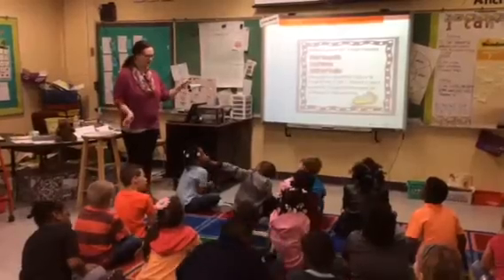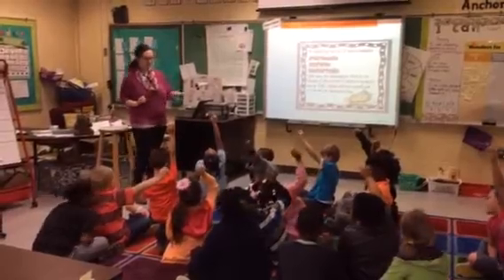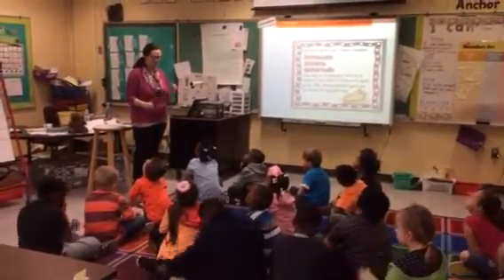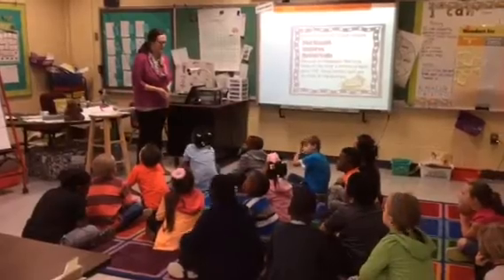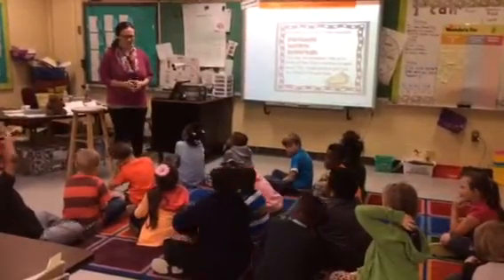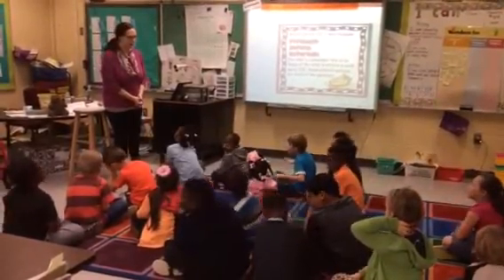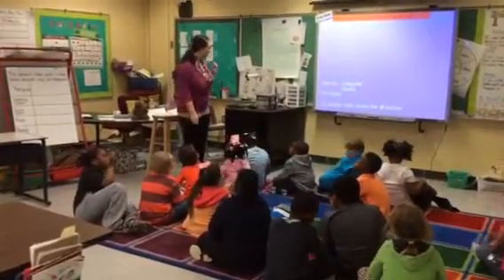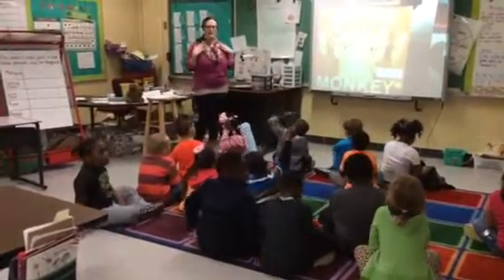Cycle 3 Video 1